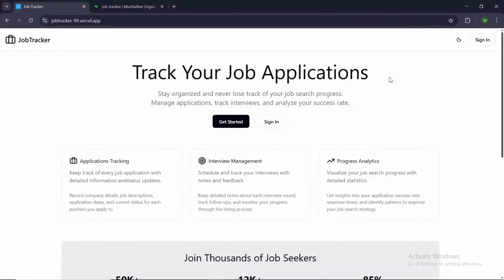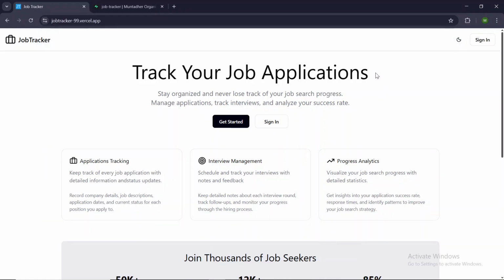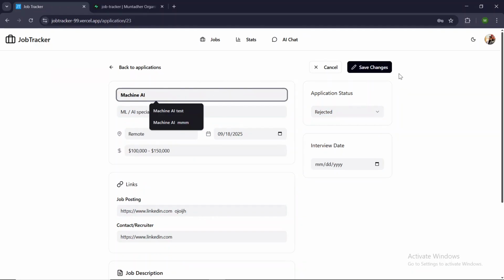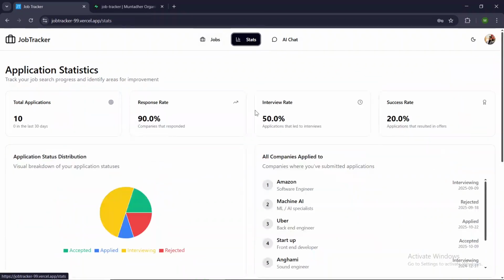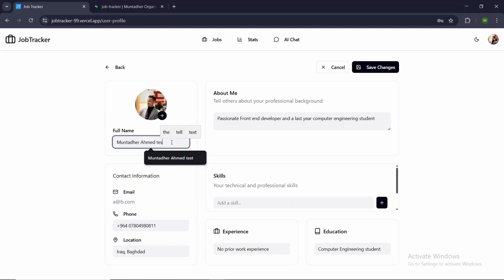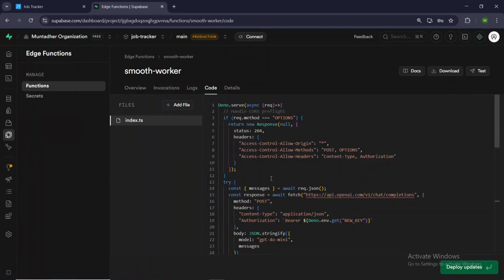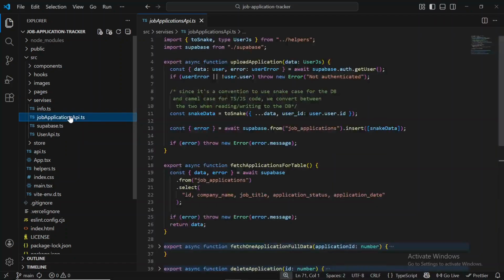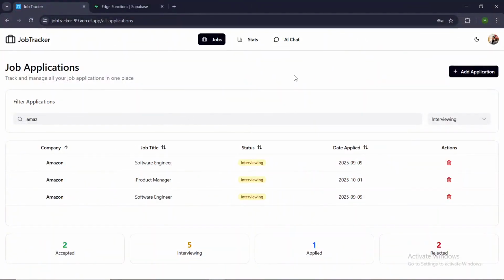JobTracker | React & TypeScript Job Application Tracker with Supabase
In this video, I walk you through JobTracker, a full-featured job application tracking system built using React, TypeScript, Tailwind CSS, Supabase and more.

JobTracker helps users efficiently manage their job applications, track progress, and gain insights through a modern, responsive dashboard and an integrated AI assistant powered by OpenAI gpt-4o-mini model.

This project demonstrates advanced React skills, state management with Redux Toolkit and React Query, secure API usage, authentication, authorization and responsive design.